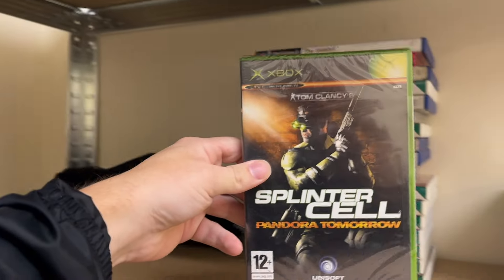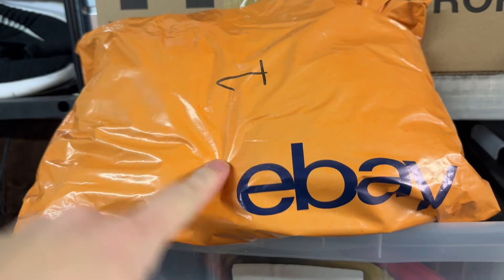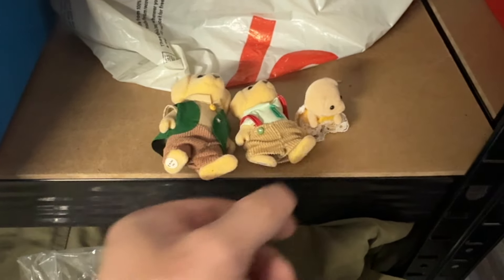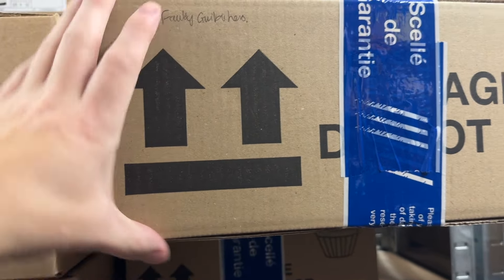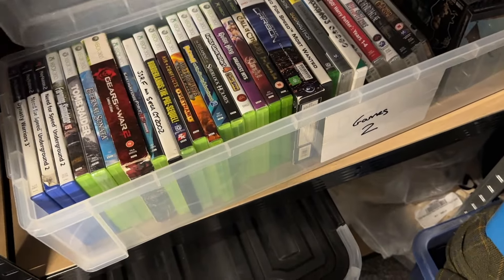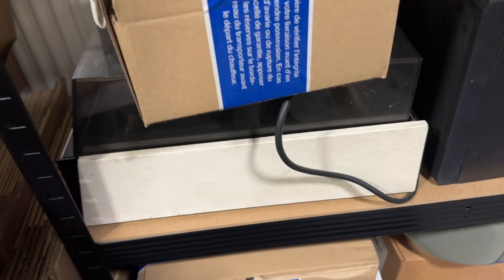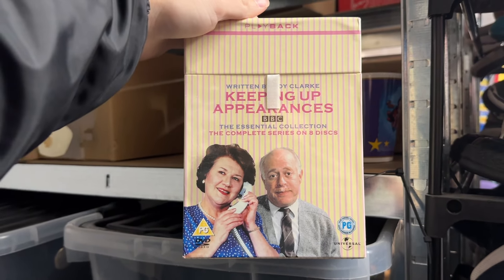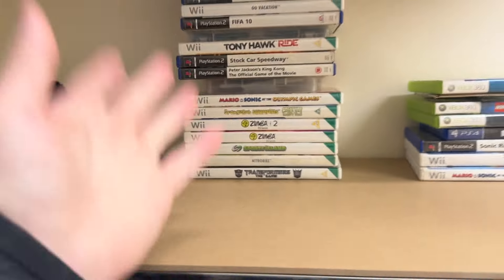What ACTUALLY Sells on eBay - £900 in 24 Hours!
I am a full time eBay and amazon seller, and I vlog what we get up to on a day to day business, finding gold to flip online for a profit.